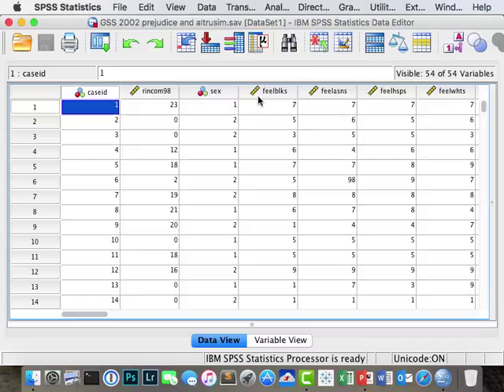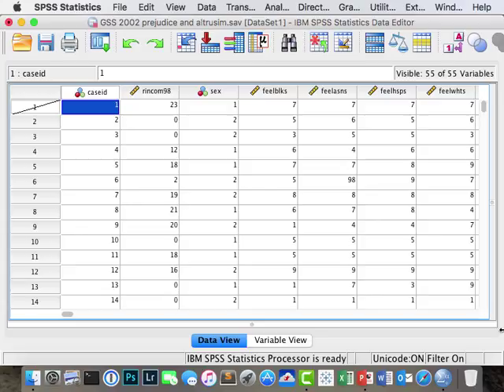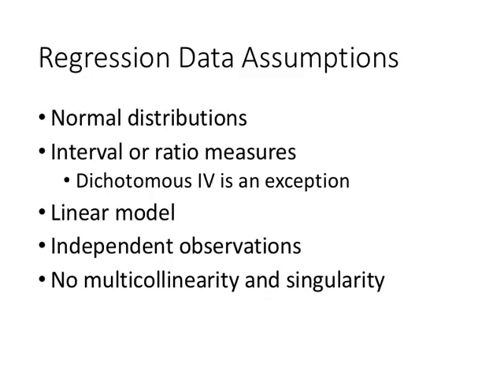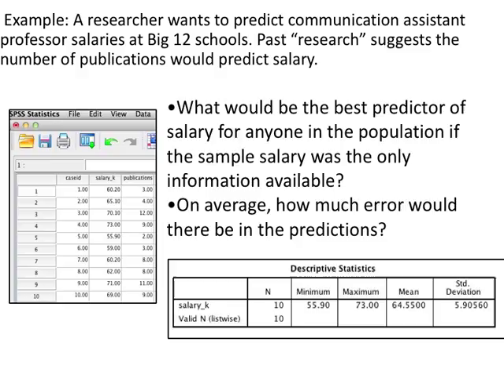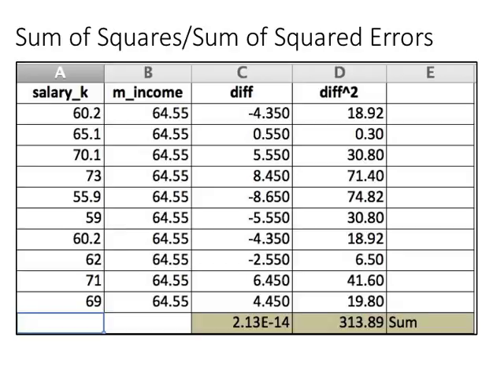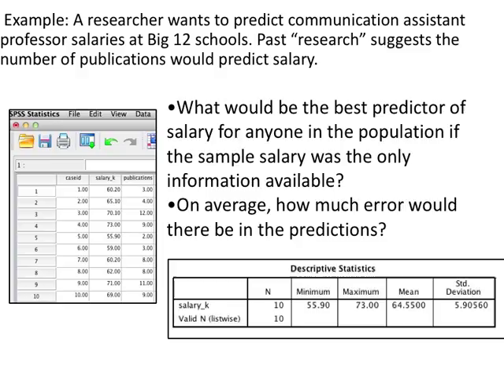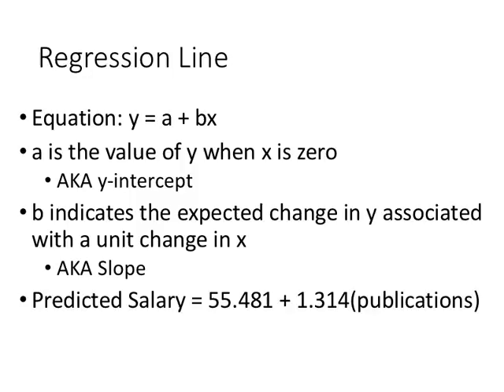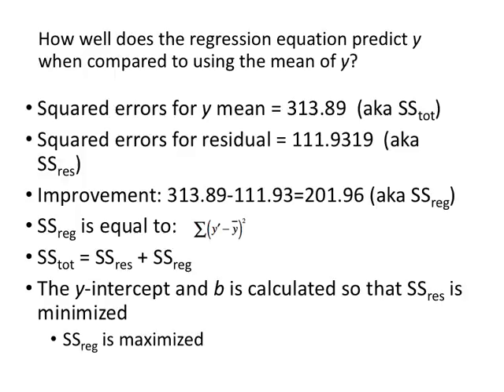part_1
Table of Contents:

07:51 - Week 4 Agenda
07:51 - Regression
07:52 - Week 4 Agenda
07:54 - Regression
13:21 - Regression Data Assumptions
37:30 -  Example: A researcher wants to predict communication assistant professor salaries at Big 12 schools. Past “research” suggests the number of publications would predict salary.
43:19 -
43:21 - Sum of Squares/Sum of Squared Errors
43:22 - Regression Line
43:23 - Sum of Squares/Sum of Squared Errors
43:23 -
43:25 -  Example: A researcher wants to predict communication assistant professor salaries at Big 12 schools. Past “research” suggests the number of publications would predict salary.
43:26 -
45:33 - Sum of Squares/Sum of Squared Errors
45:37 -
45:37 -  Example: A researcher wants to predict communication assistant professor salaries at Big 12 schools. Past “research” suggests the number of publications would predict salary.
45:41 -
45:42 - Sum of Squares/Sum of Squared Errors
45:57 -
46:03 - Sum of Squares/Sum of Squared Errors
47:14 - Regression Line
47:15 - Sum of Squares/Sum of Squared Errors
50:12 -
50:13 - Regression Data Assumptions
50:14 -  Example: A researcher wants to predict communication assistant professor salaries at Big 12 schools. Past “research” suggests the number of publications would predict salary.
50:27 - Regression Data Assumptions
50:27 - Regression
50:27 - Week 4 Agenda
50:29 - Regression
50:30 - Regression Data Assumptions
50:30 -  Example: A researcher wants to predict communication assistant professor salaries at Big 12 schools. Past “research” suggests the number of publications would predict salary.
50:35 -
50:36 - Sum of Squares/Sum of Squared Errors
50:45 -
50:46 -  Example: A researcher wants to predict communication assistant professor salaries at Big 12 schools. Past “research” suggests the number of publications would predict salary.
52:00 -
52:00 - Sum of Squares/Sum of Squared Errors
52:03 -
52:05 -  Example: A researcher wants to predict communication assistant professor salaries at Big 12 schools. Past “research” suggests the number of publications would predict salary.
53:24 -
53:25 - Sum of Squares/Sum of Squared Errors
53:33 - Regression Line
53:50 - Sum of Squares/Sum of Squared Errors
53:54 - Regression Line
57:04 - Regression Line
58:24 - Regression Line
01:01:38 - Regression Error (Residual)
01:07:23 - How well does the regression equation predict y when compared to using the mean of y?